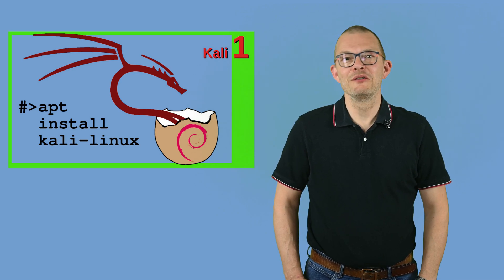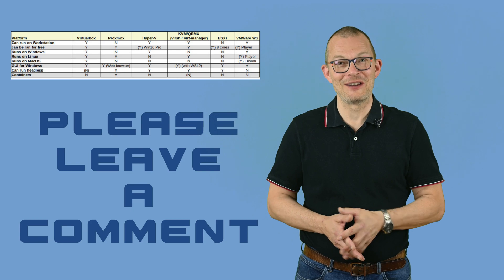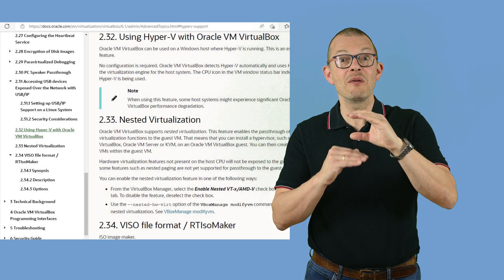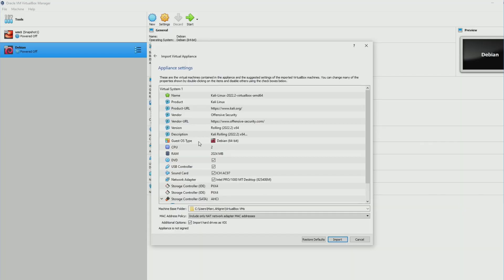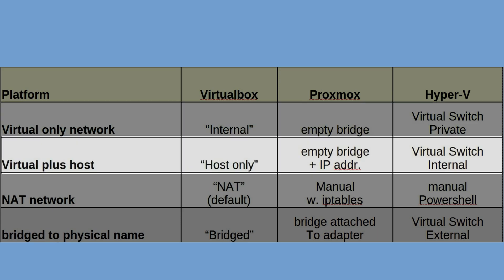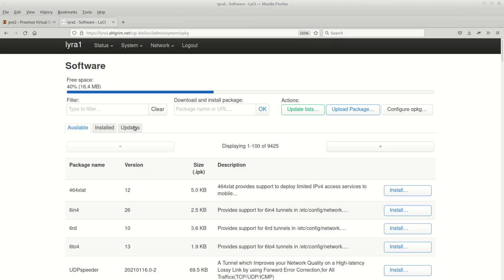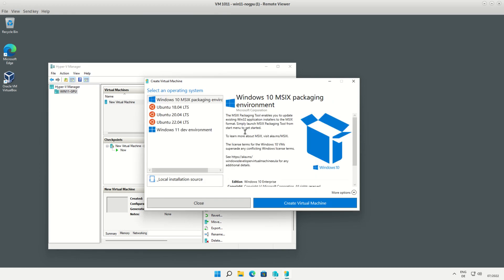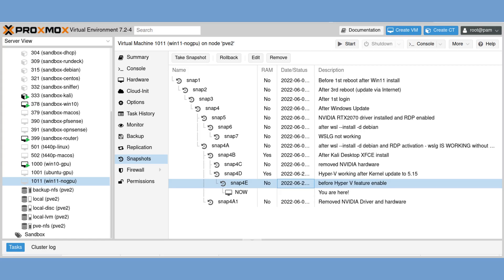Kali Linux Virtual Machine - HyperV vs VirtualBox vs Proxmox - VM Networks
Installing Kali inside a VM is easy - where things become interesting is when we want to chose the right solution and the right VM network setup for tools such as wireshark or arpspoof. With the virtual network adapters you don't have direct access to the network hardware. We will have a look at network options with Virtualbox, Hyper-V and Proxmox. I have also compiled a little decision matrix that might help you chose the right solution. We will also have a short look at options how we can map hardware (USB, PCI...) to a virtual machine with the three solutions. kalilinux virtualbox hyperv proxmox HyperV vs VirtualBox vs Proxmox & VM Networks

Chapters:

0:00 Setting the Scene

1:12 Which VM platform to use ?
2:53 How about VMWare ESXi?
3:25 Why Hyper-V?
4:15 Why Proxmox?
4:45 Installation steps - from ISO
5:35 Importing an OVA file
6:15 Network types

9:20 Hardware mapping
11:35 Accessing the GUI
13:20 Preview WSL2, Docker and Proxmox
13:58 Snapshots / Checkpoints

KALI LINUX (TM) is a trademark of Offensive Security. The original Kali Dragon is a Trademark of Offensive Security and is used with friendly permission of kali.org and Offensive Security

Shopping on Amazon ?